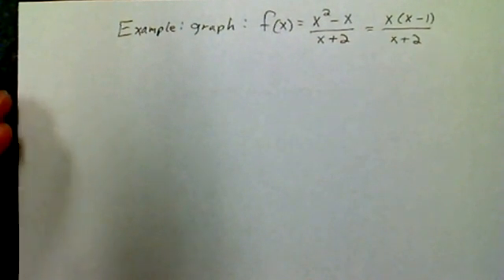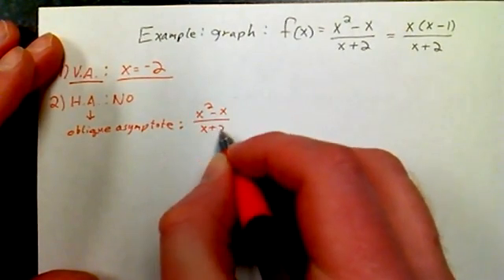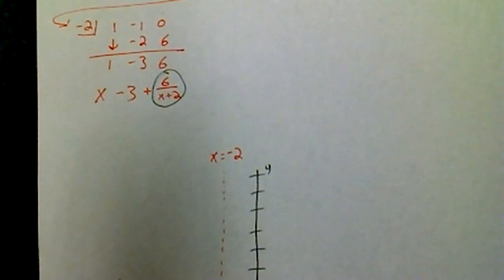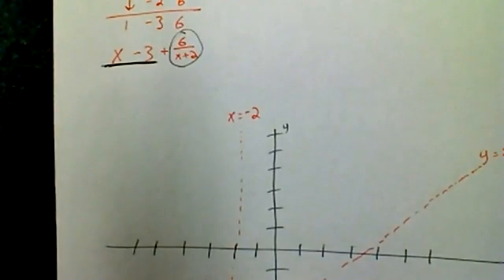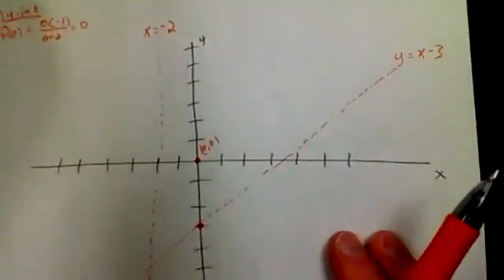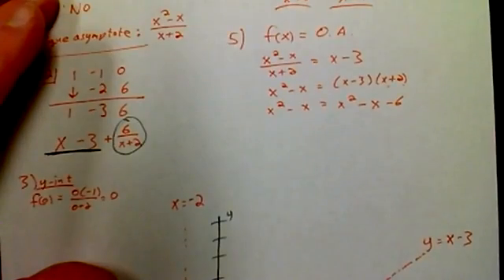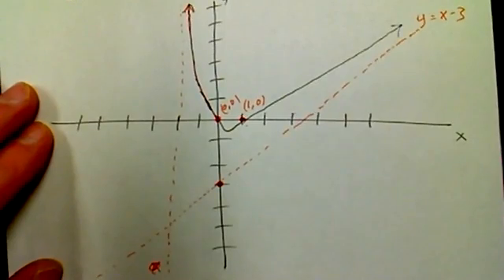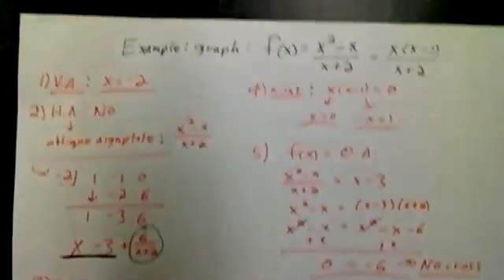3 5 4